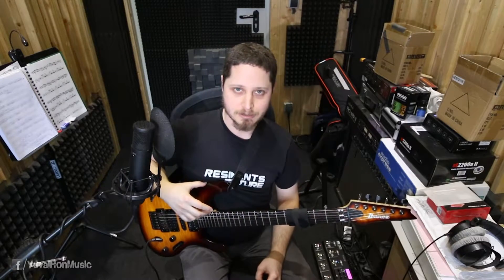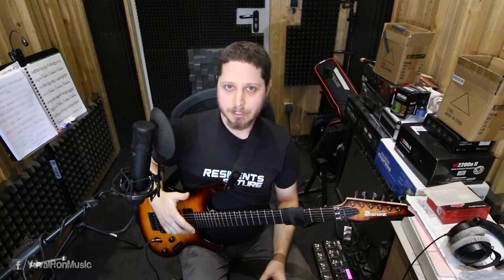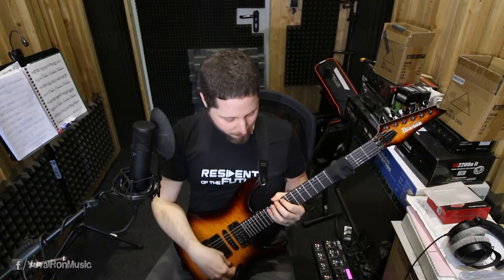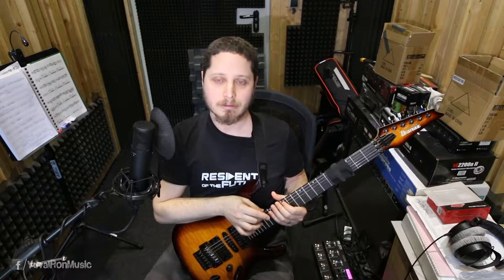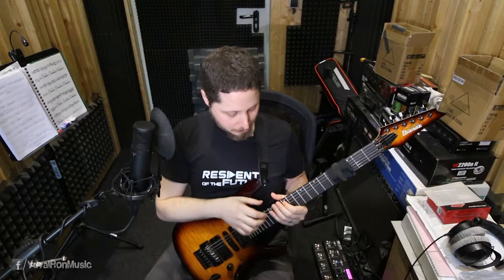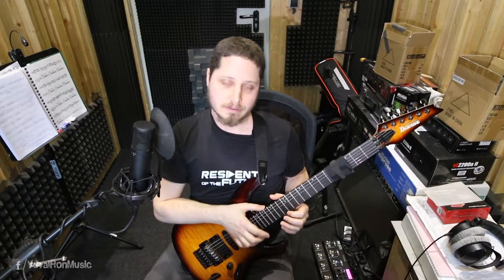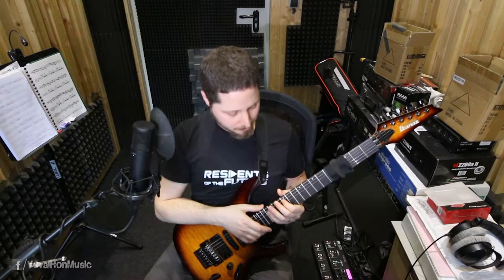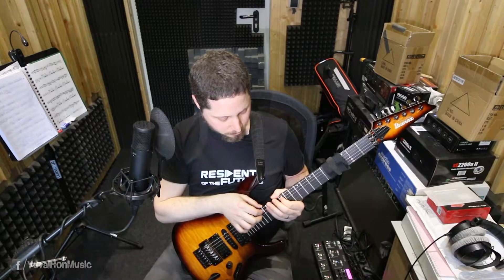Yuval Ron - Guitar Session #13: Two-handed tapping 1324 & Accent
In this session we keep exploring the 24 perms with the next one, 1324. This perm is a great opportunity to also add a new vertical to our practice - accents and dynamics. It's a very basic topic that we should adopt pretty much from the beginning and get used to play with accents, especially since 2HT is not very dynamic by its nature.